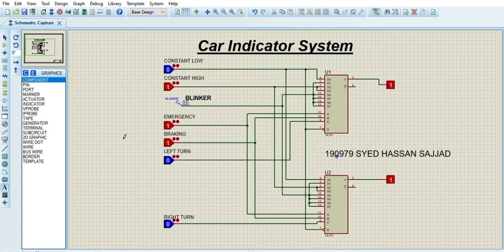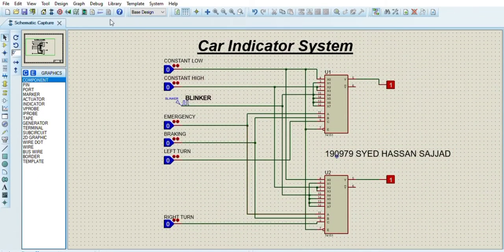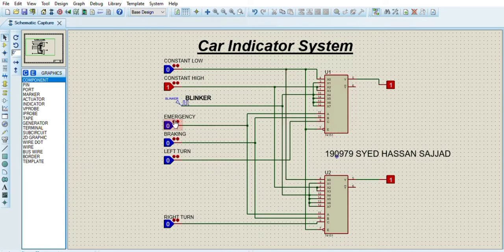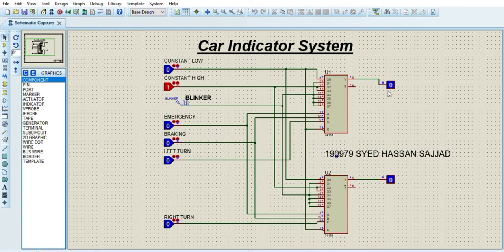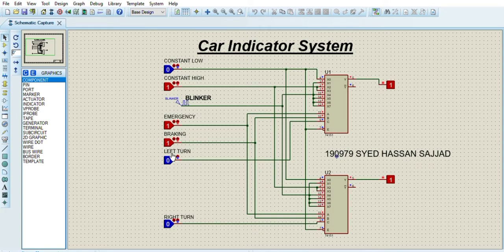how to make car indicator system using proteus???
comment for any queries and the stuff I should upload.